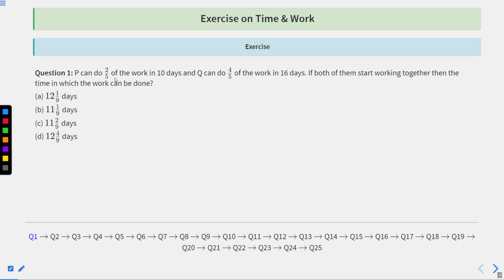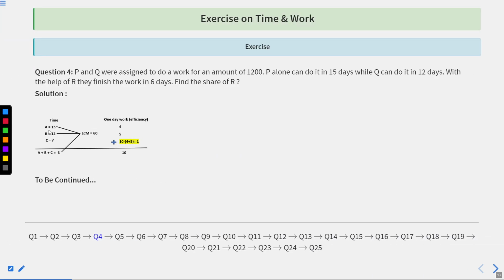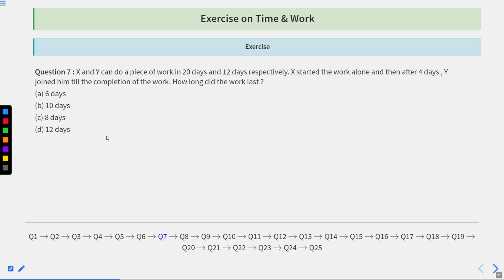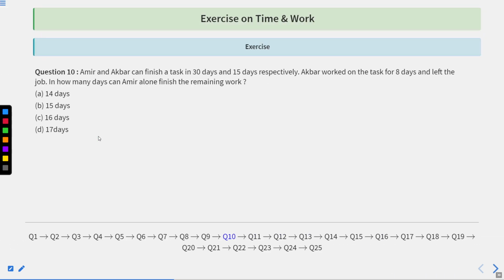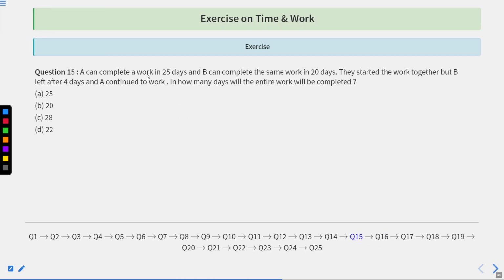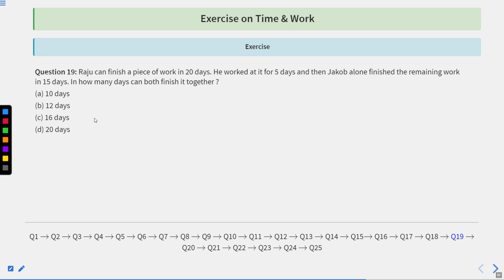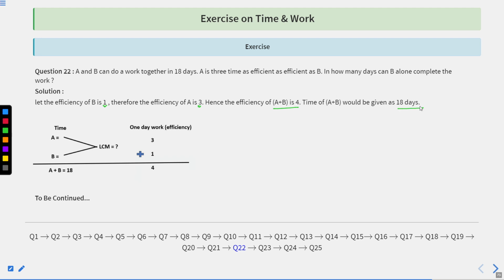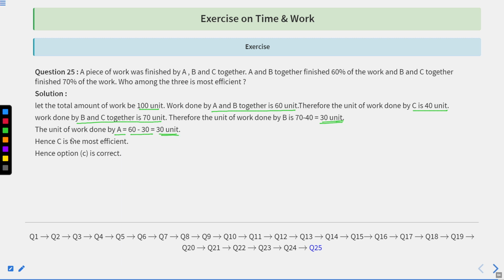Exercise on Time and Work Part 2